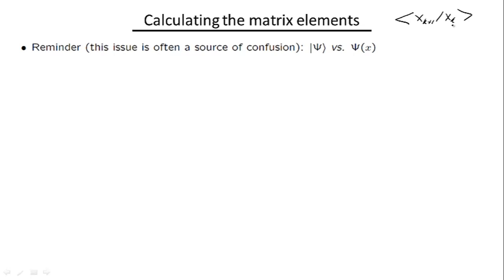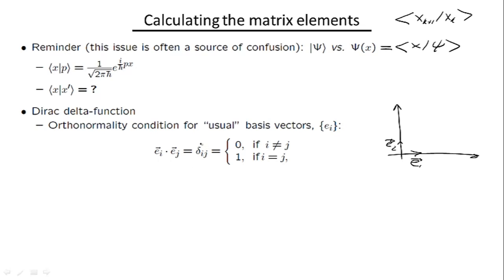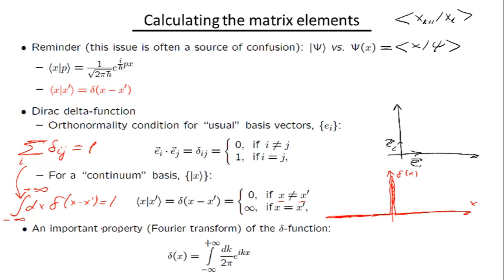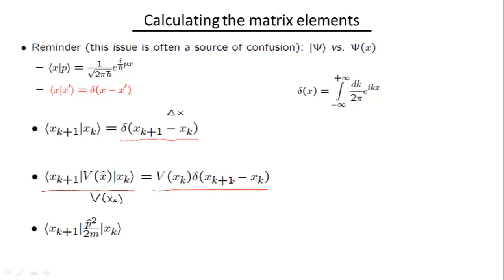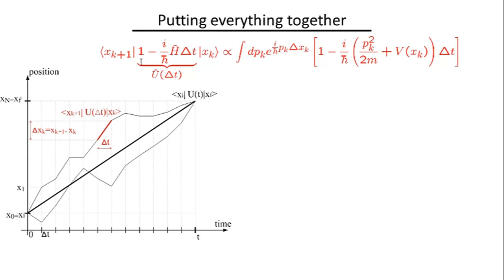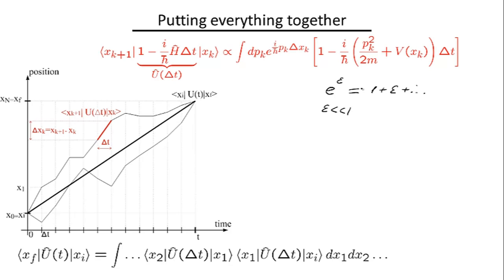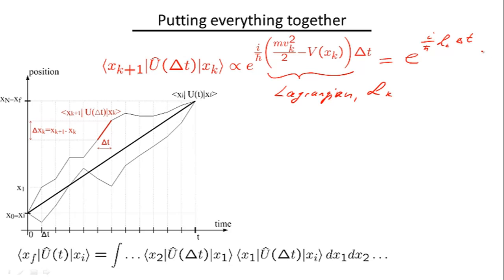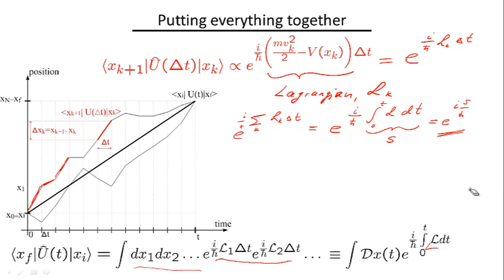Quantum Physics | Maryland University | 15 | [ Derivation cont'd difficult material, optional ]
ahmad.saqlain.31